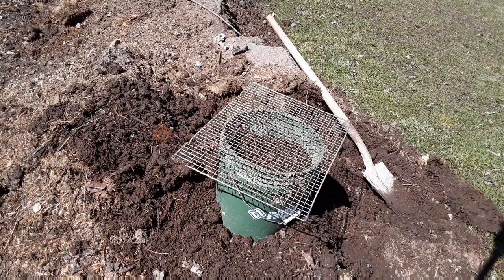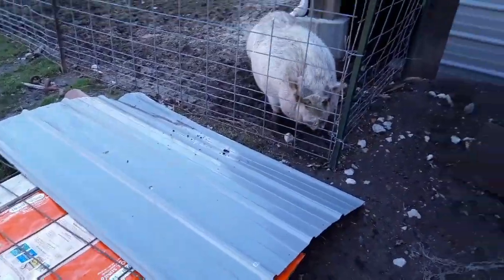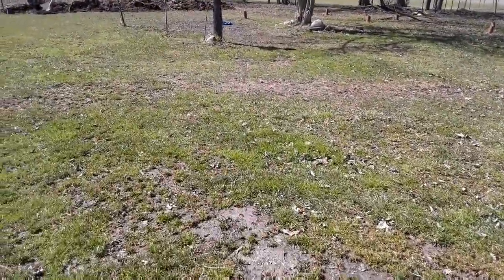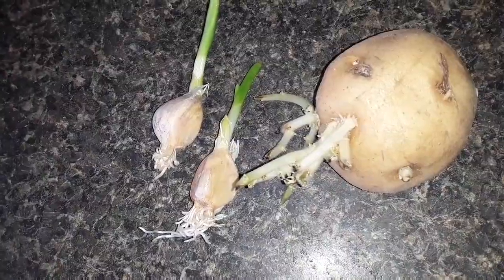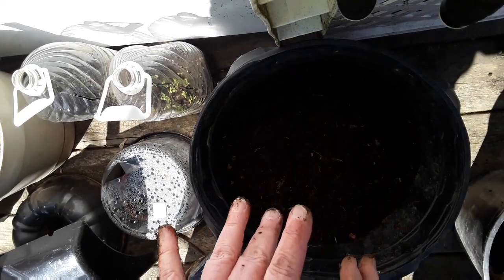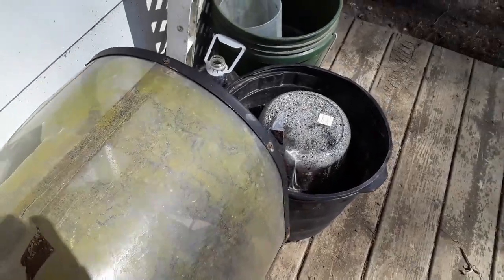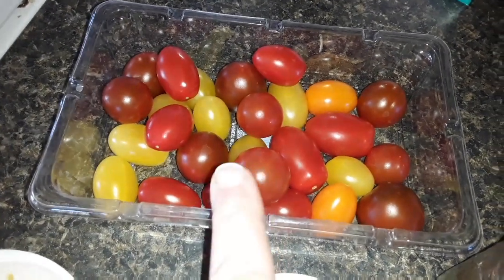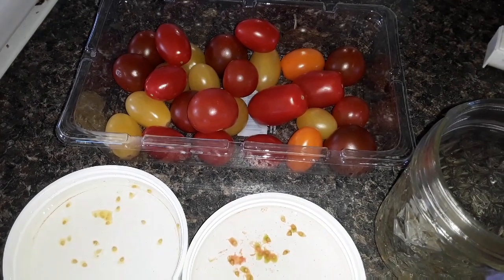Outside, compost sifter, planting, meet the pigs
Getting things done outside. Just a mix of what is happening.